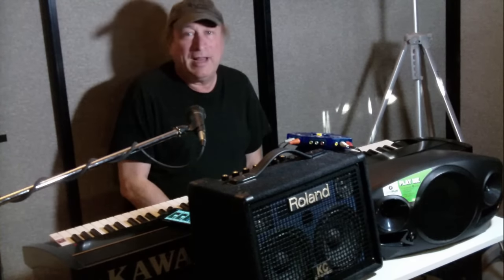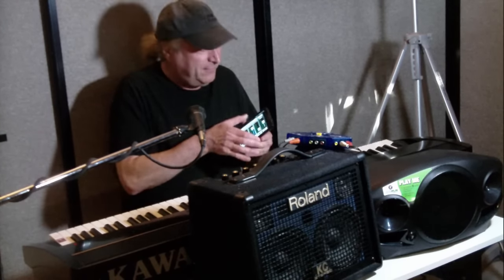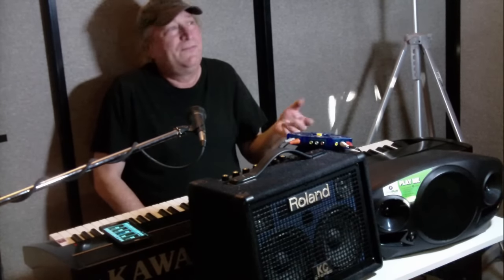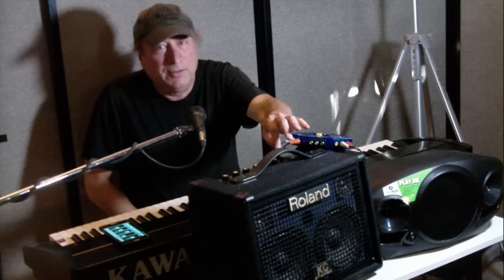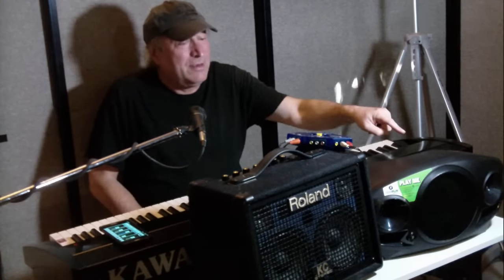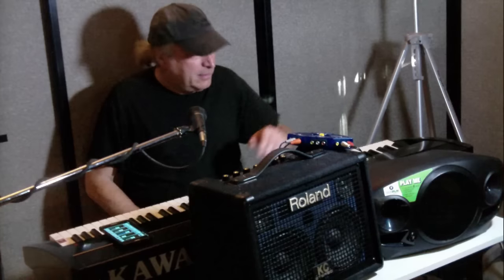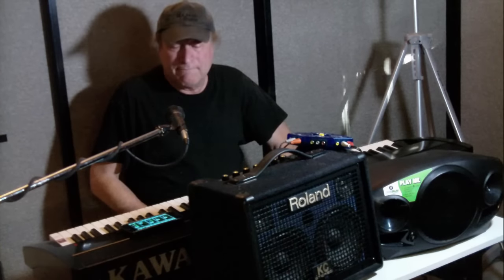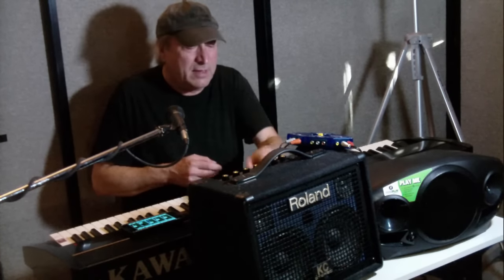Mackie Freeplay vs Roland KC-110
In depth comparison of Mackie Freeply vs Roland KC-110 stereo PA systems.